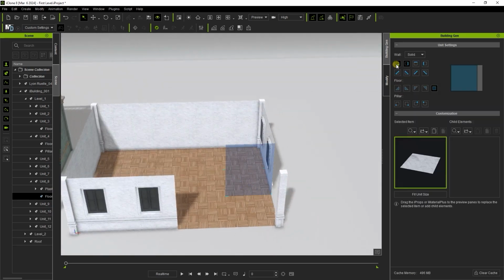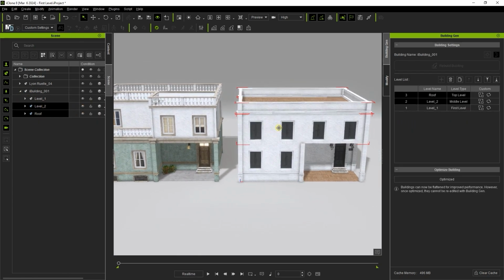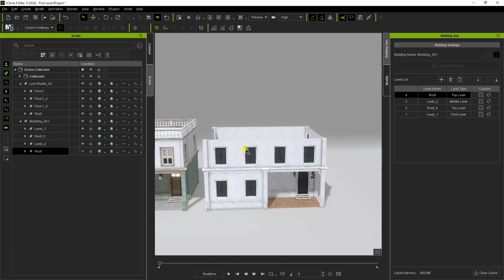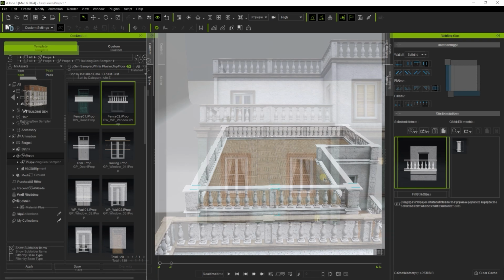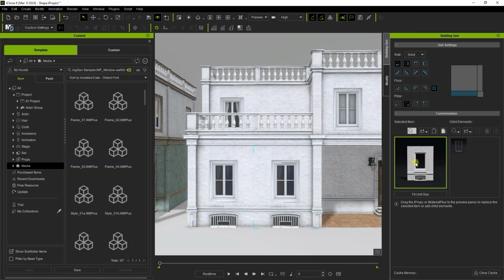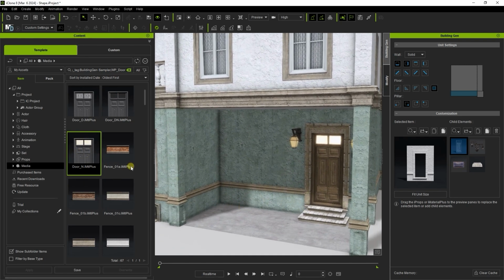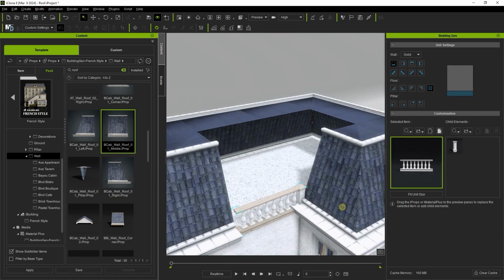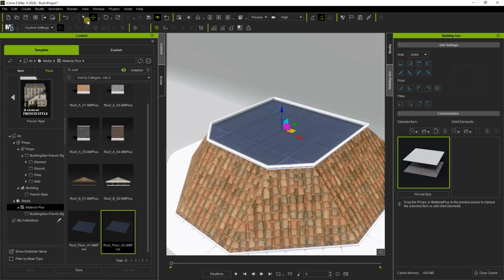Best Practice for Roofs, Cloisters and Balconies | iClone BuildingGen Plug-in Tutorial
BuildingGen is an innovative tool for iClone that allows you full customization power over building construction along with the ability to quickly and easily create entire neighborhoods in the blink of an eye. In this tutorial, explore how you can assemble and customize unique building elements like roofs, cloisters, and balconies.

00:17 Basic Building Construction
03:49 Material Adjustments
06:16 Roof Construction